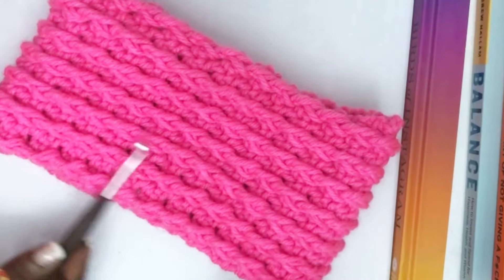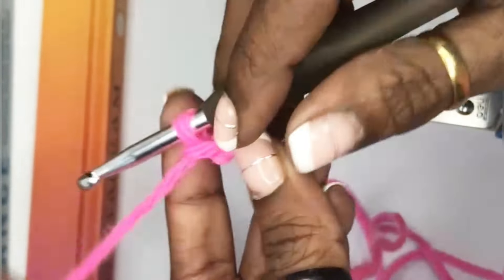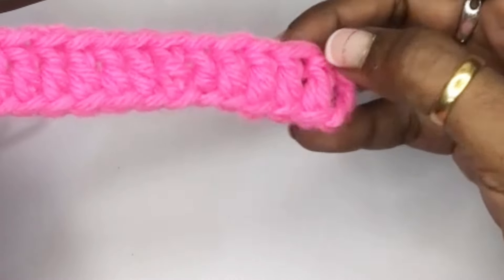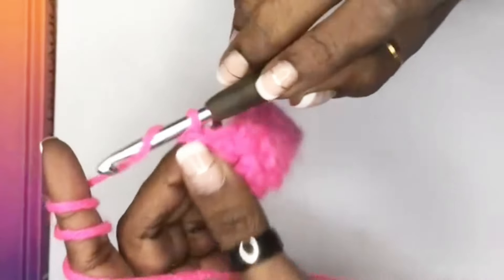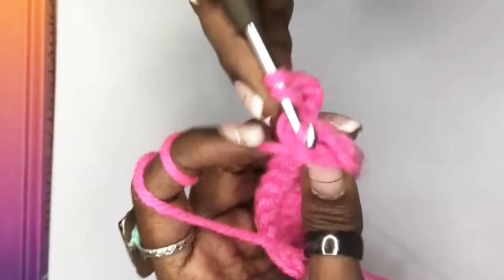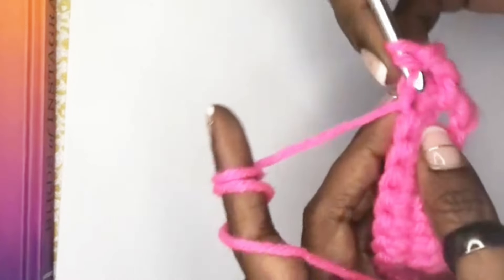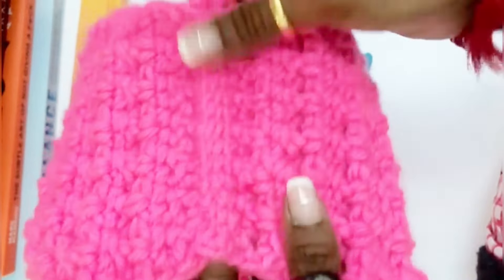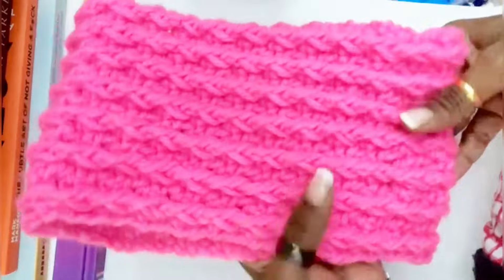How to make Beautiful Ribbed Crochet Hairband | diy Woolen Crochet Hairband